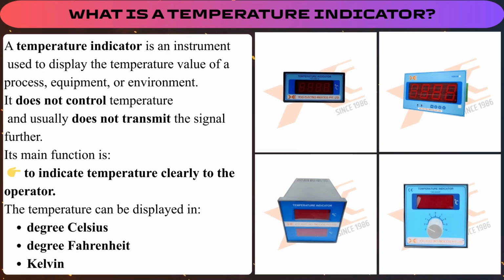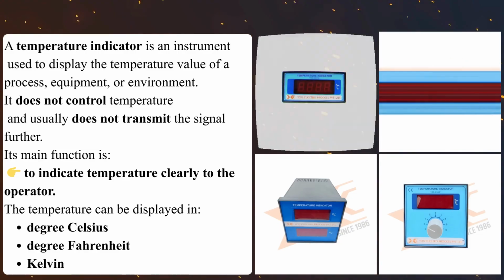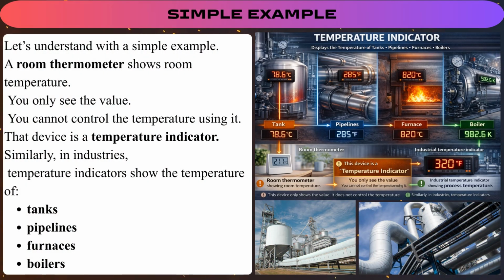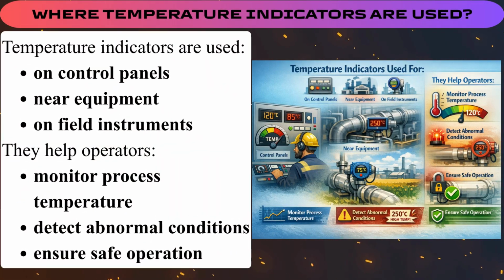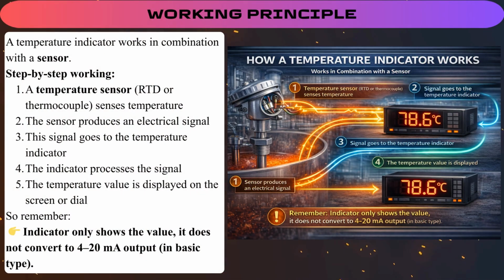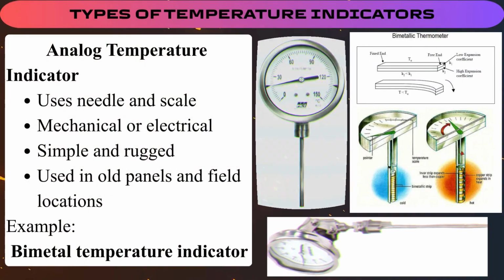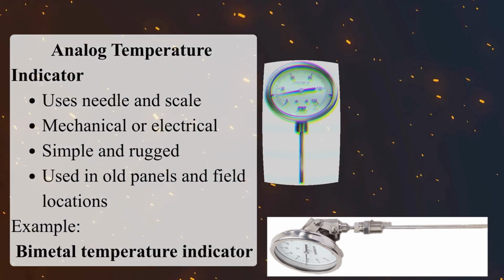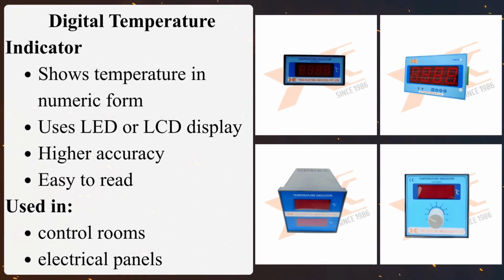What is a Temperature Indicator?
temperature indicator working principle
types of temperature indicators
analog vs digital temperature indicator
temperature indicator vs temperature transmitter
industrial applications of temperature indicators
This video is very useful for:
instrumentation beginners
diploma and engineering students
industrial technicians
maintenance and process engineers
Temperature indicators are widely used in:
boilers
furnaces
tanks and pipelines
control panels

Understanding this topic will help you easily learn temperature transmitters, controllers, RTD, thermocouple, and PLC systems.

📌 Watch till the end for a clear basic understanding.